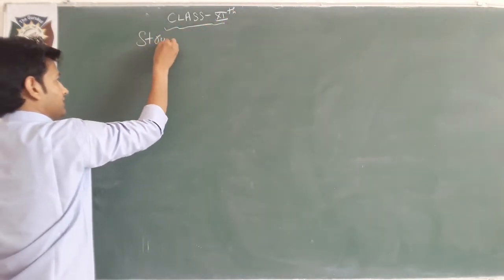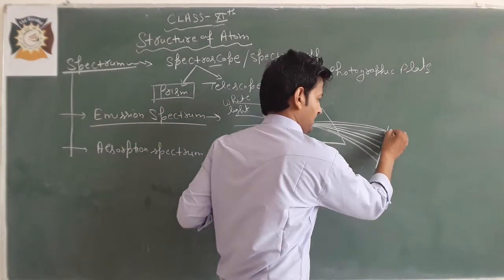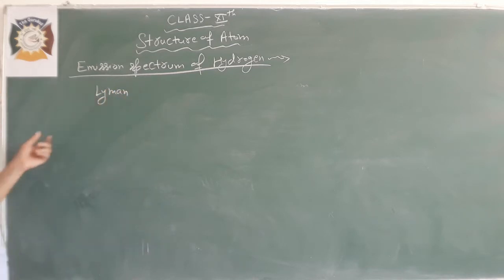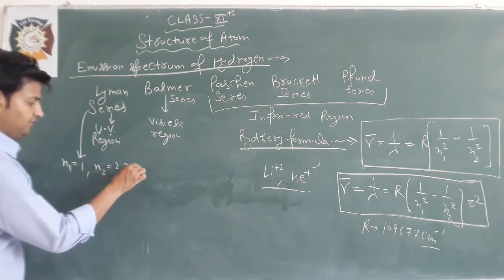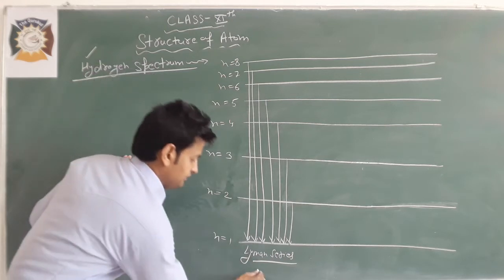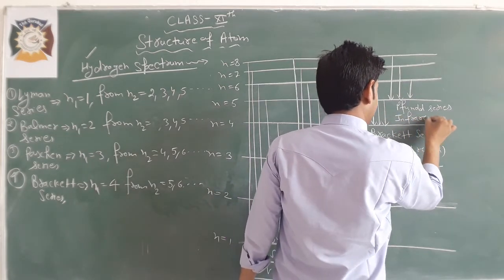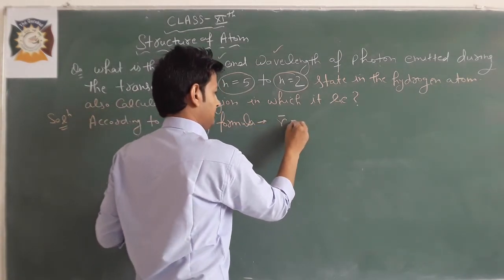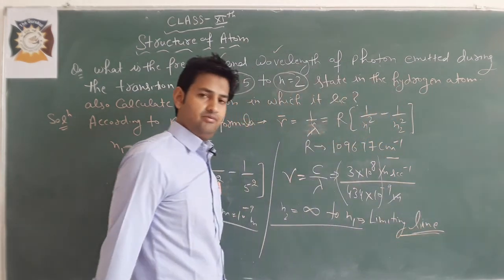Class 11th Chemistry Structure of Atom lecture 5th